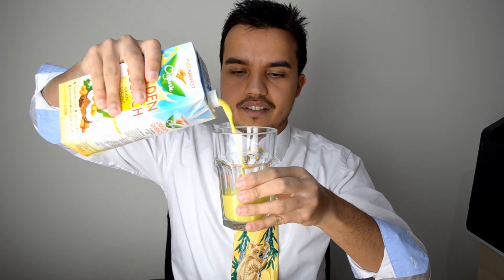Pureharvest GOLDEN QUENCH Turmeric Coconut Milk | VEGAN FOOD REVIEWS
Update: So Bioavailable Turmeric just means that the turmeric is more 'active' so to speak due to the black pepper, this allows it to better enter your system providing many health benefits due to heightened active levels of curcumin.